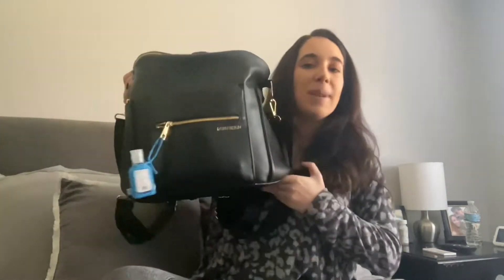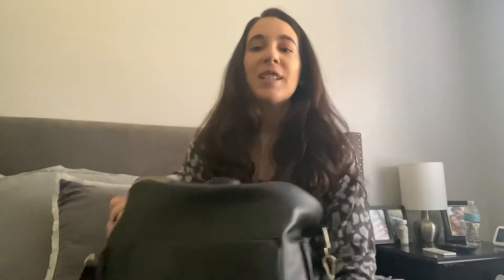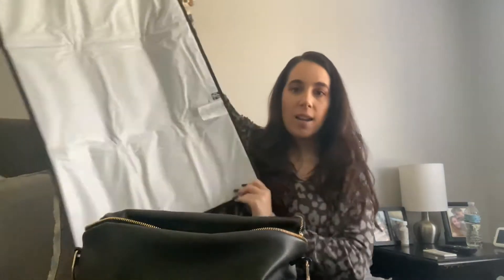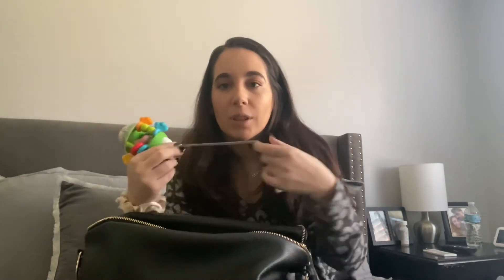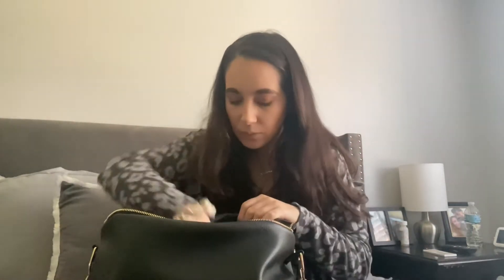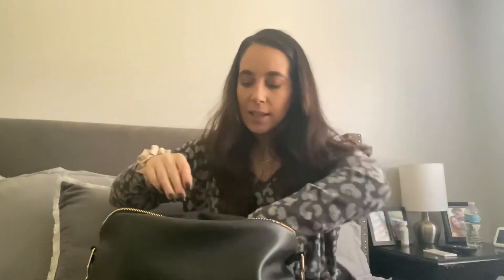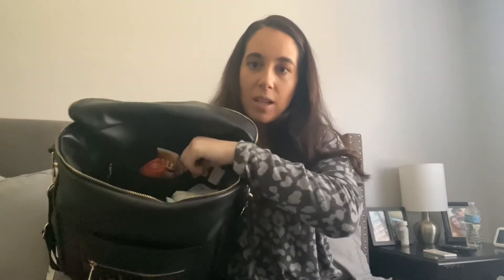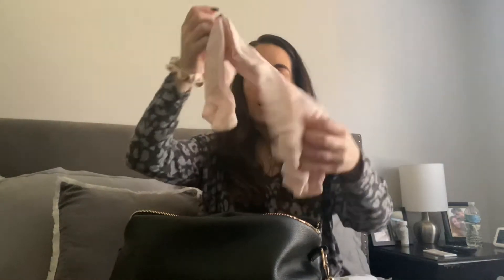WHATS IN MY DIAPER BAG!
Burp clothes:

See you guys right back here in a couple of days.